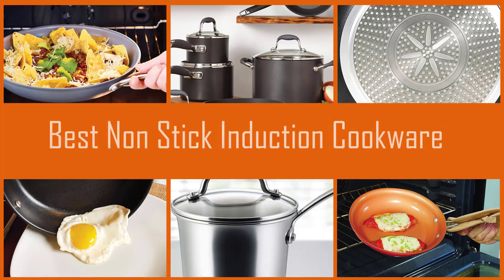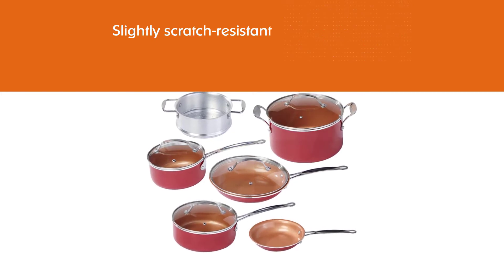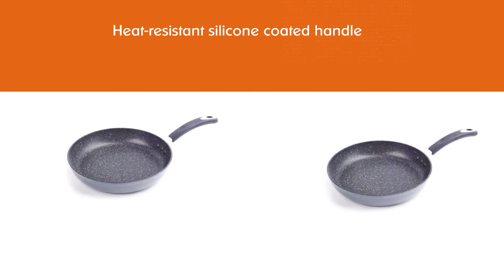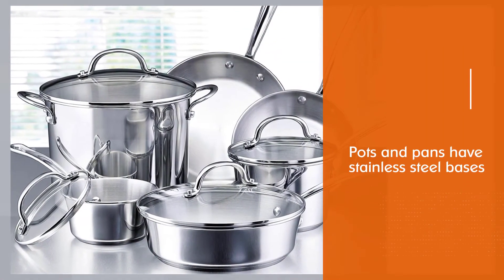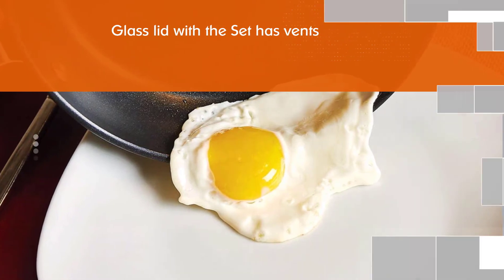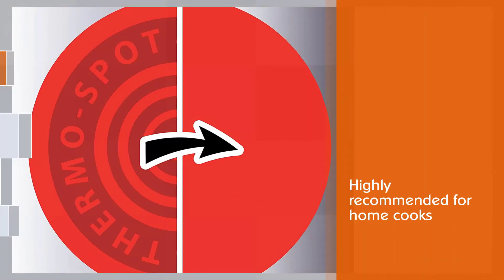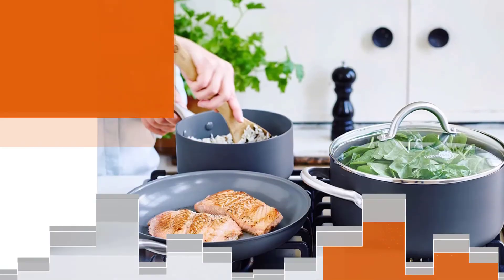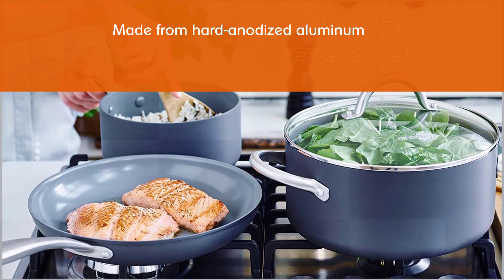Best Non Stick Induction Cookware in 2023 - Top 7 Review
Links to the best non stick induction cookware listed in this review video:
► 1. BulbHead Red Copper Non-Stick Cookware Set
► 2. Ozeri 10" Stone Earth Frying Pan
► 3.  Farberware Millennium Stainless Steel Nonstick Cookware Set
► 4. All-Clad E785SC64 PFOA Free Cookware Set
► 5. T-fal E938SA Dishwasher Safe Cookware Set
► 6. Anolon Advanced Hard Anodized Nonstick Cookware Set
► 7. GreenPan Lima Healthy Ceramic Nonstick Cookware Set

🕝Timestamps🕝
0:09- Introduction
0:18- BulbHead Red Copper Non-Stick Cookware Set
1:08 - Ozeri 10" Stone Earth Frying Pan
1:54 - Farberware Millennium Stainless Steel Nonstick Cookware Set
2:35 - All-Clad E785SC64 PFOA Free Cookware Set
3:25 - T-fal E938SA Dishwasher Safe Cookware Set
4:04 - Anolon Advanced Hard-Anodized Nonstick Cookware Set
4:29 - GreenPan Lima Healthy Ceramic Nonstick Cookware Set

★What is non-stick induction cookware?
Non-stick pots have often surfaces coated with polytetrafluoroethylene (PTFE), a well-known brand of which is Teflon. You can find nonstick coatings sprayed on different materials used for manufacturing pots such as aluminum, stainless steel, and cast iron cookware. With a nonstick interior, the pots are perfect for the health-conscious. Using nonstick cookware, you can cook without any extra oils or fats, and food practically slides out of the pan and onto your plate.